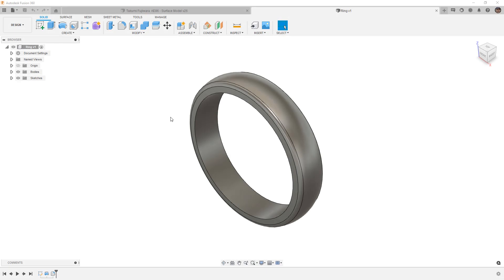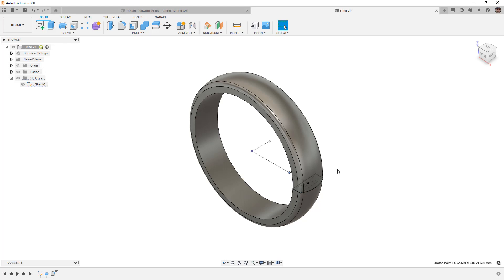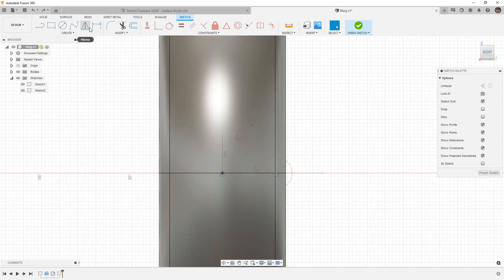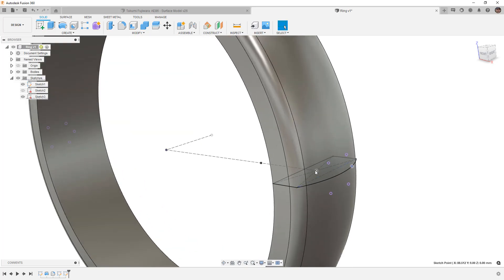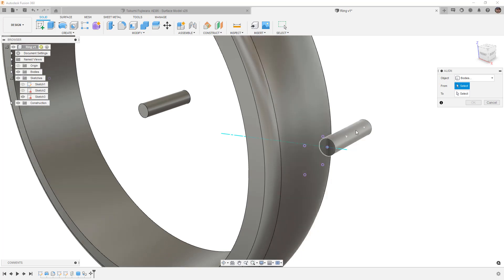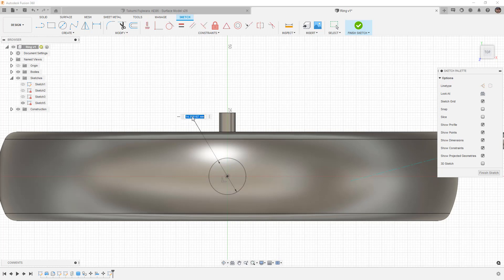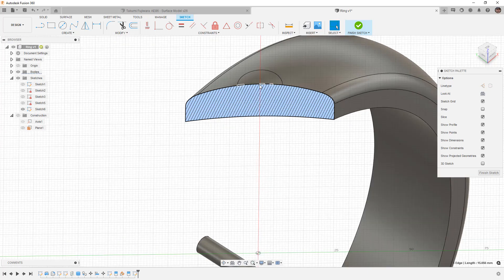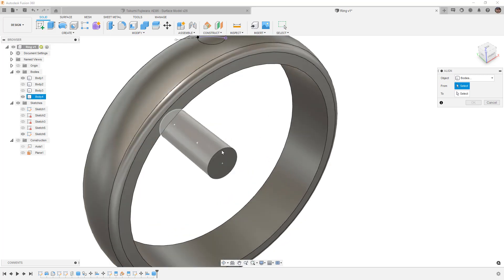Fusion 360 - Align a Body to a Curved Surface - Jewelry Modeling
In this video we answer a subscribers question about aligning geometry normal to a curved surface/solid.  This is tricky and there are many ways to do it, but in this video we will discuss a few ways it can be accomplished.

Tools/Features used:
Project to Surface
Project
Intersect
Split Face
Plane at Angle
Axis between 2 points
Cylinder
Move/Copy
Align